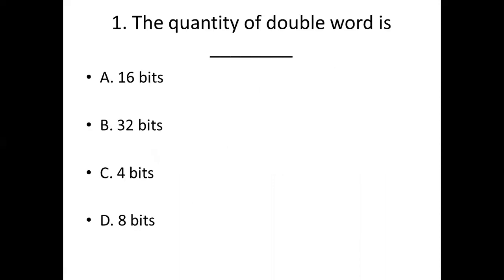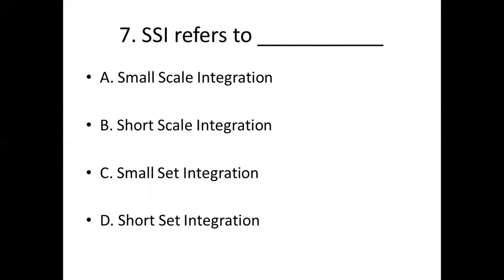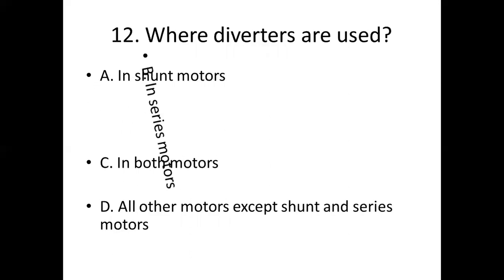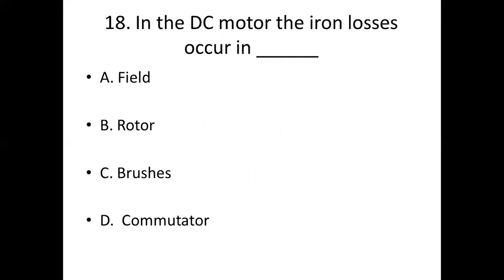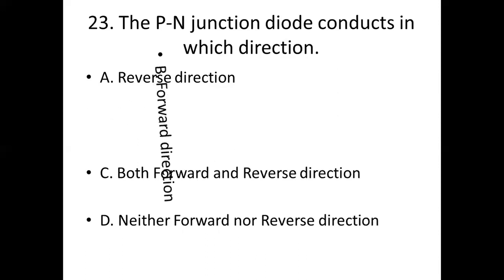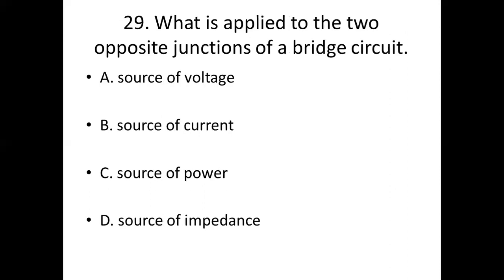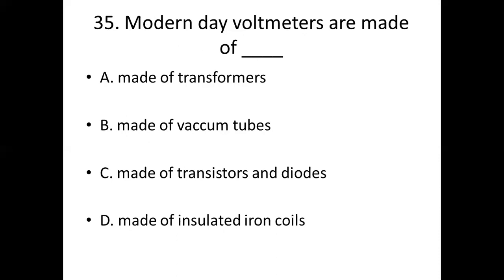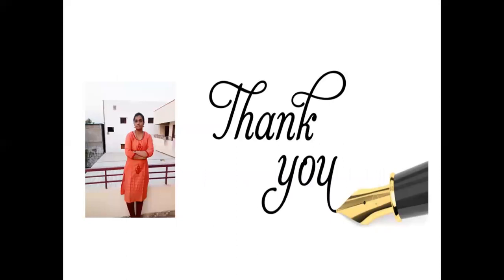DIGITAL ASSISTANT MOCK TEST [ ELECTRICAL CONCEPTS ] || DIGITAL ASSISTNAT ELECTRICAL CONCEPTS BITS